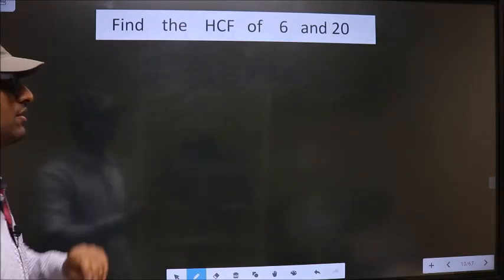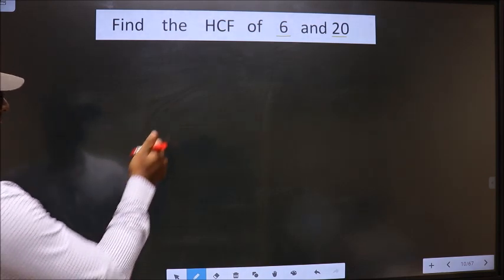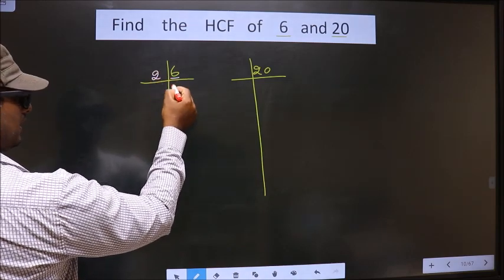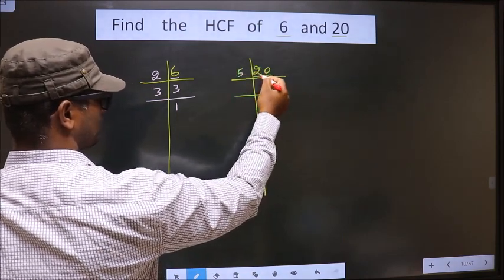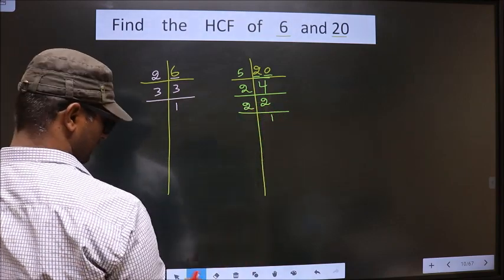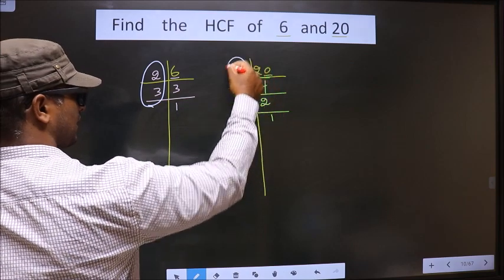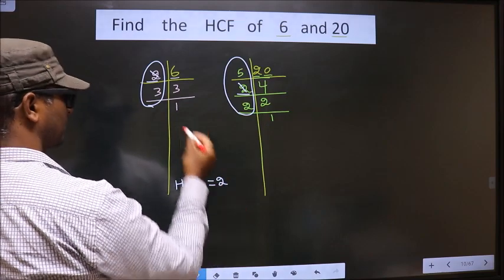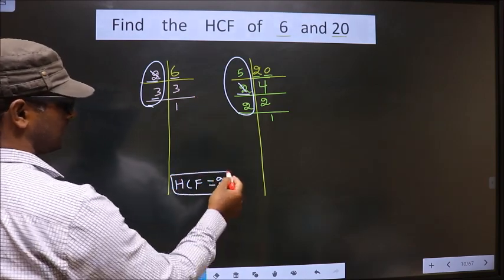HCF of 6 and 20